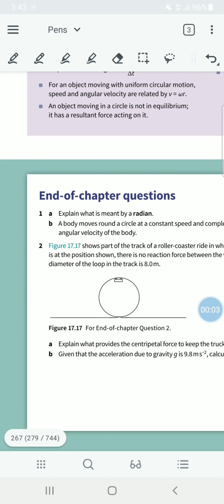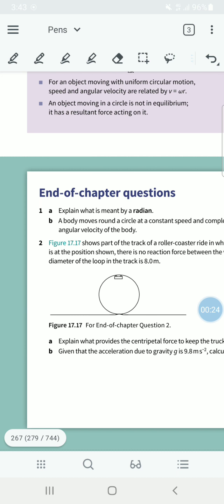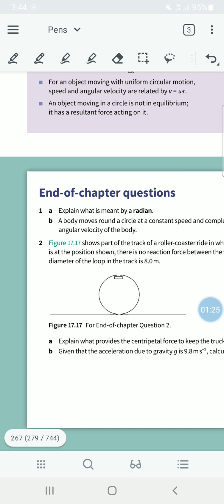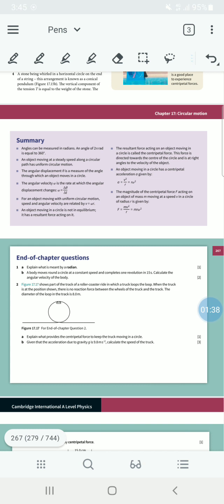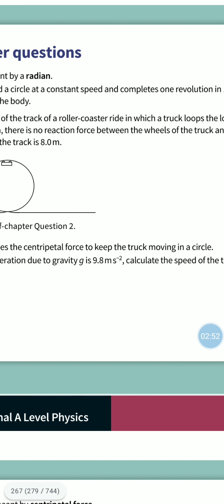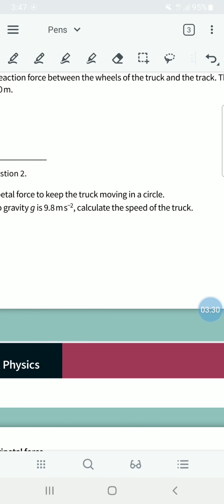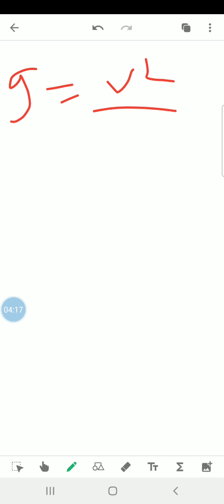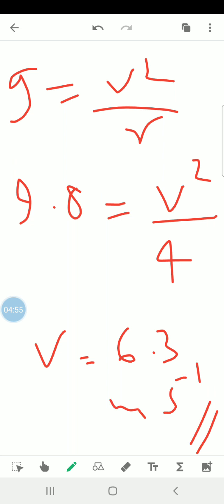Physics Chapter 17 EOC Q 1 & 2